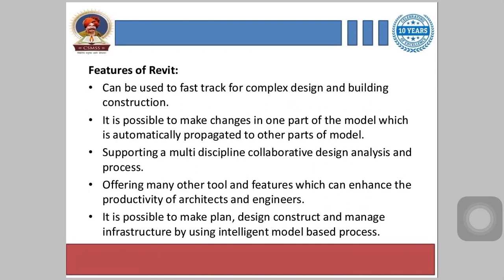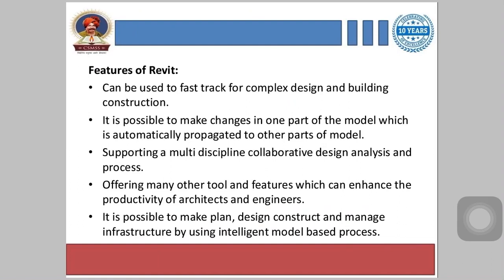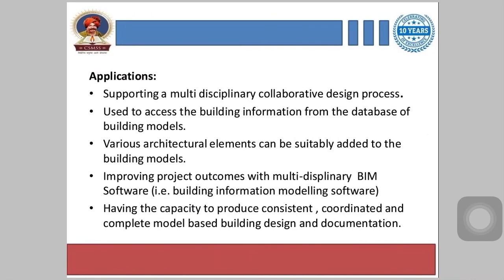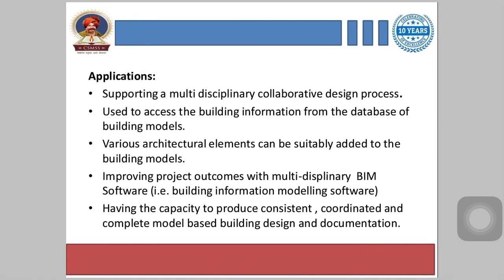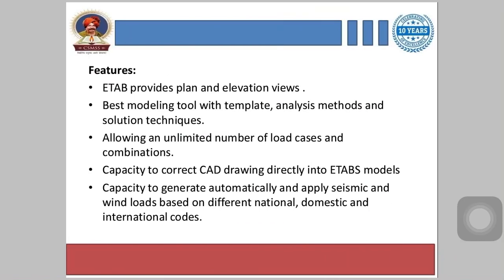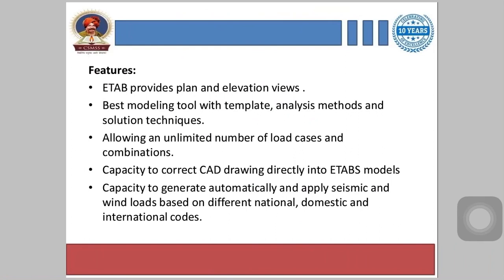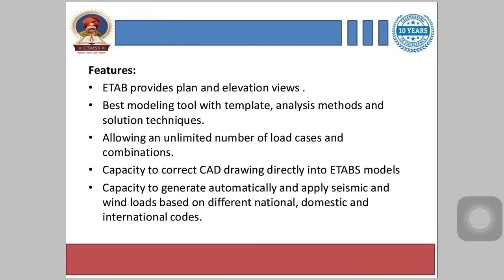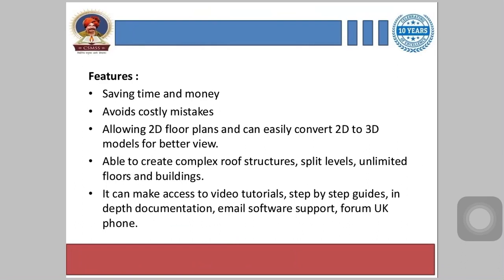Features and applications of rivet,Etab and Architect home